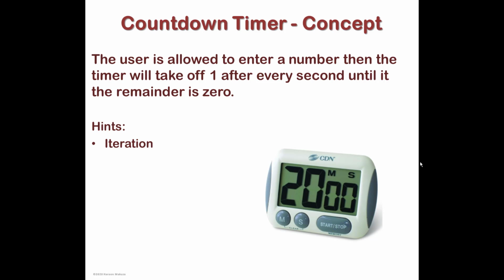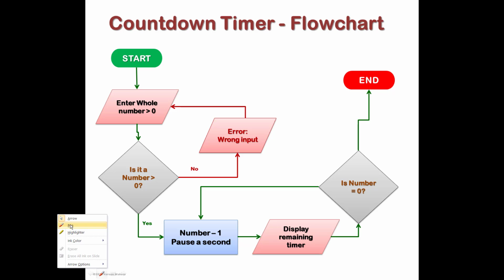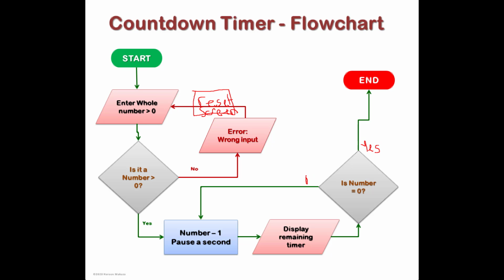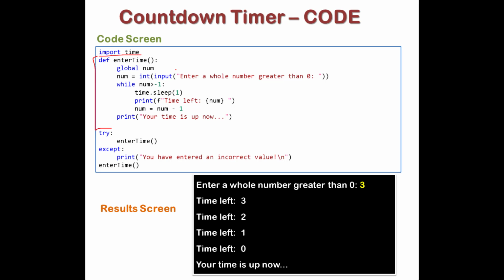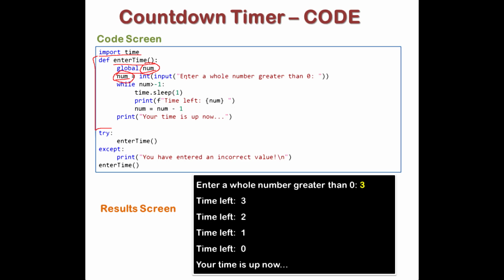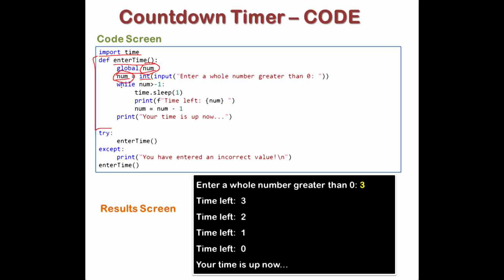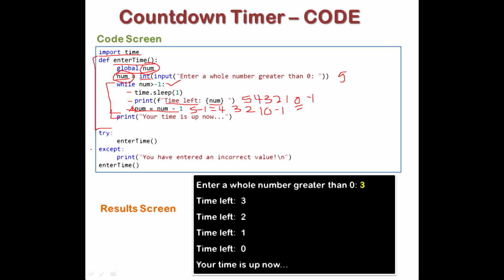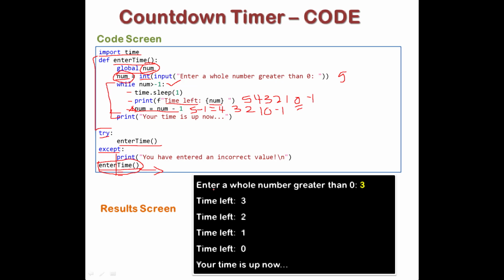Algorithms [Flowcharts, Pseudocode and Code] Part 3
In this video I will be showing you examples of algorithms for short programs including some sample codes.
I will be using flowcharts and Pseudocode.